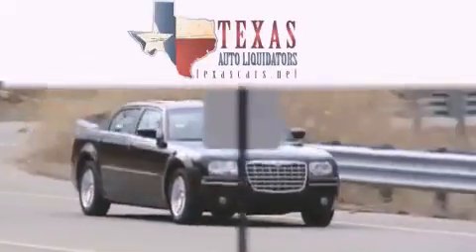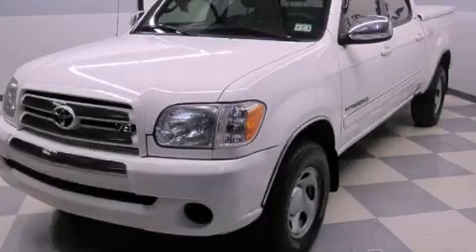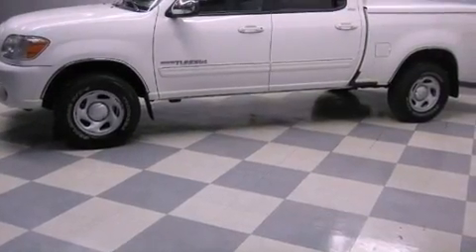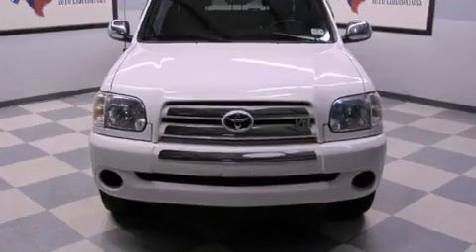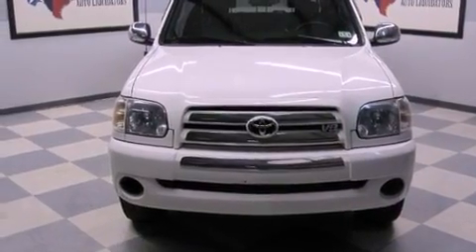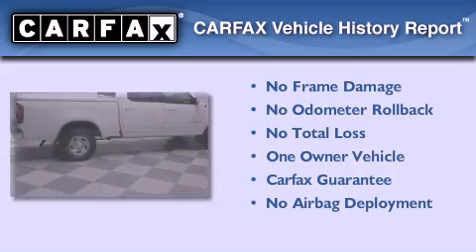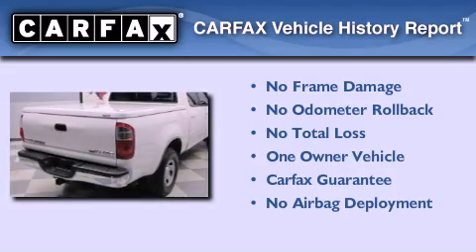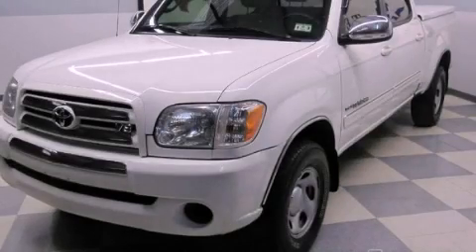2006 Toyota Tundra Dallas TX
Year : 2006
 Make : Toyota
 Model : Tundra
 Engine : 4.7L DOHC SEFI 32-valve i-Force V8 engine
 Trans . : Automatic
 Exterior : White
 Miles : 167,505
 Interior : Tan

 Pre-Owned 2006 Toyota Tundra Arlington TX